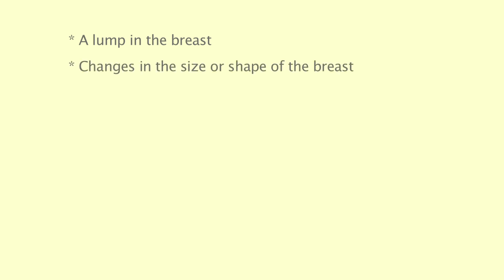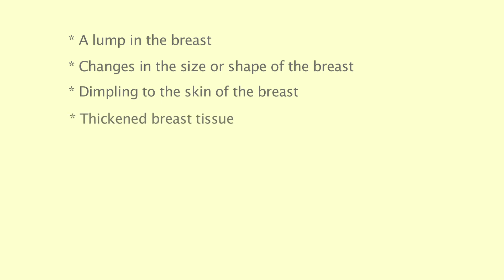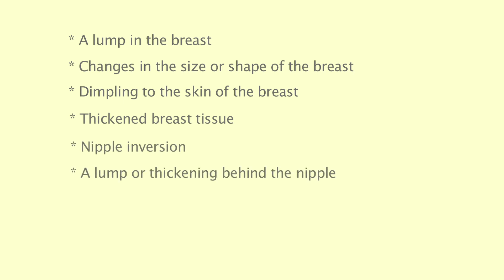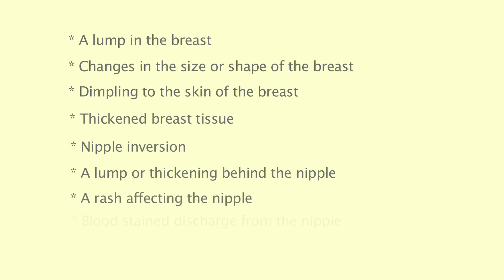Breast cancer treatment and symptoms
BMI Healthcare Consultant Oncologist Dr Nihal Shah, Breast Surgeon Mr Ekambaram Babu and Macmillan Breast Care Nurse Specialist Babu Nicola Capurro provide a detailed overview of breast cancer, the risk factors, symptoms, types, treatment and the onward care a patient could expect to receive.

You should visit your GP if you notice any of the following symptoms:

• Painless lumps in the breast
• Changes in the size or shape of a breast
• Dimpling to the skin of the breast
• Thickened breast tissue
• Nipple inversion
• Lump or thickening behind the nipple
• Rash affecting the nipple
• Blood-stained discharge from the nipple
• Swelling or a lump in the armpit.

For more information on breast health services available at BMI Healthcare please